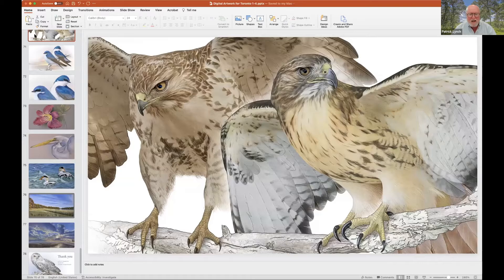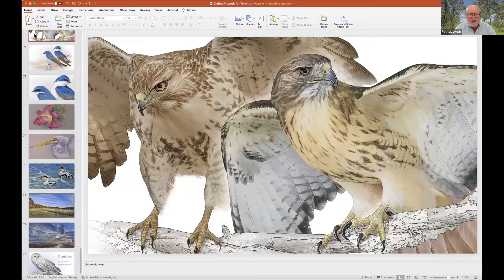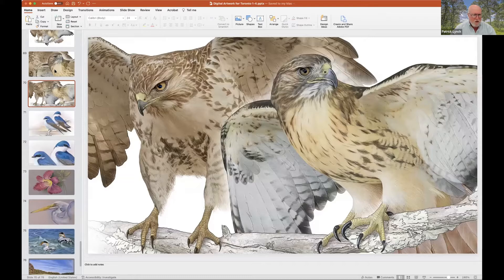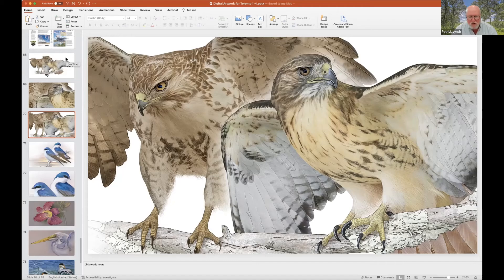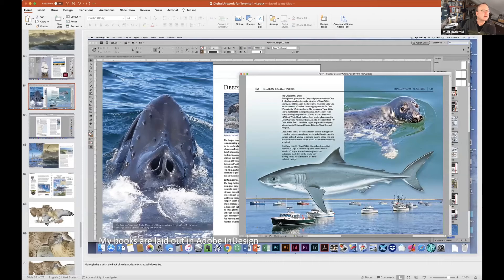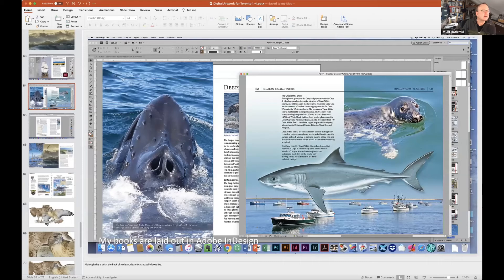UTMBiology Seminar Mar 25, 2022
Dr. Patrick Lynch, Yale University
Digital Field Guides to an Analog World
"I've had a life-long interest in both visual communication and various aspects of natural history, and was lucky enough to be able to combine my interests over a 45 year multimedia career at Yale University. This talk will look at the logistics of creating my books, all of which were wholly or at least partially generated with digital tools."
Host: Dr. Michael Corrin